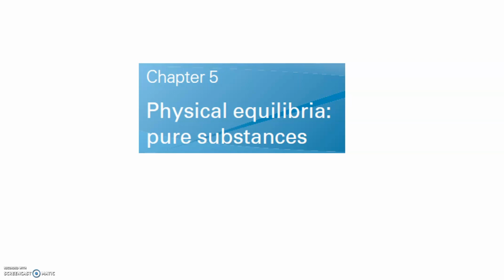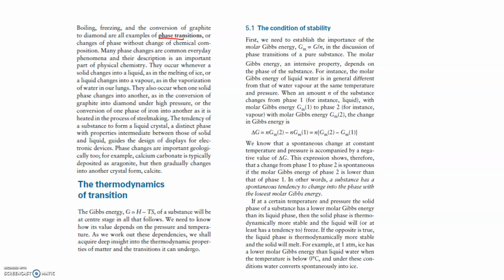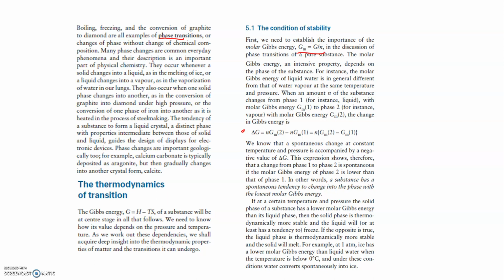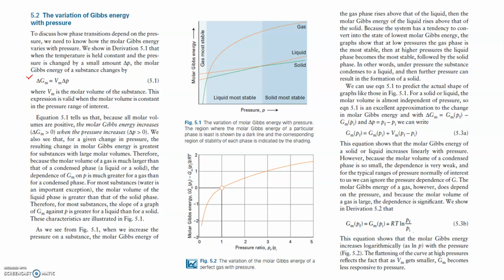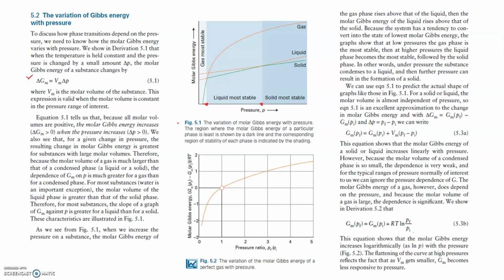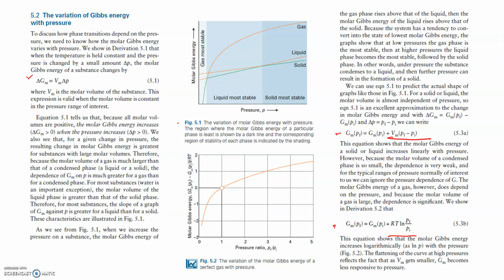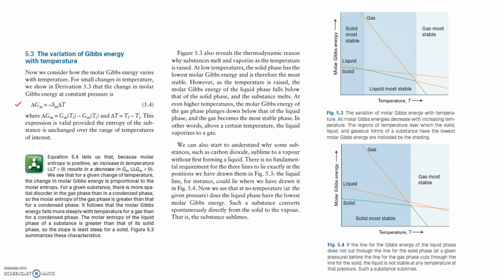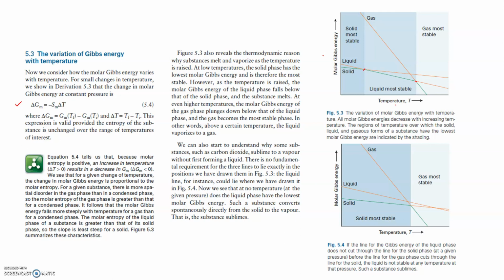Physical Chemistry - Physical Equilibria: Pure Substances (lecture 1)